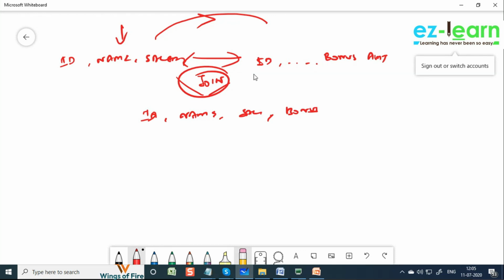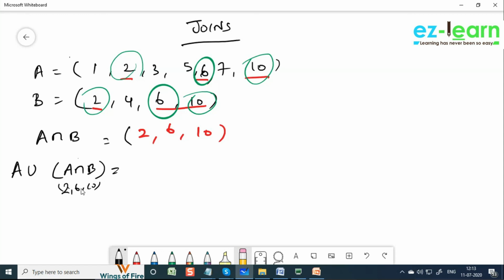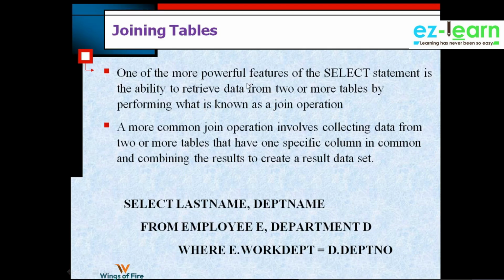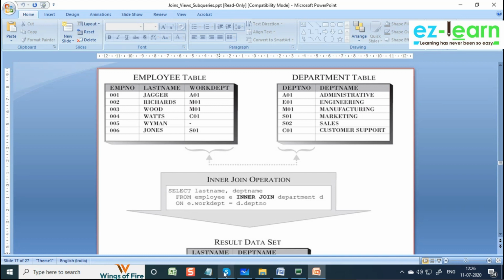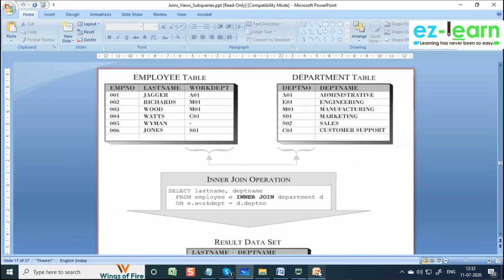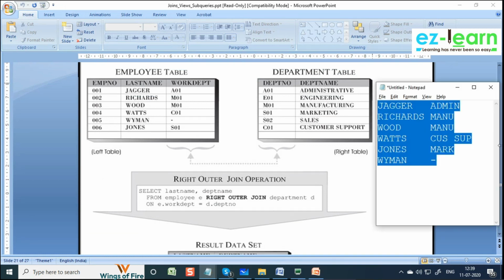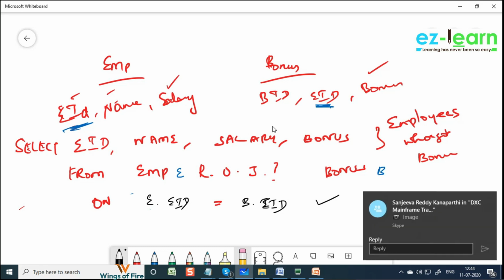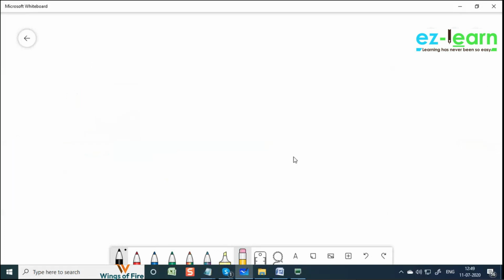SQL Joins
Inner Join
Outer Joins (Right, Left and Full)